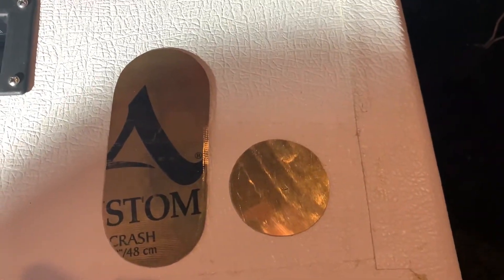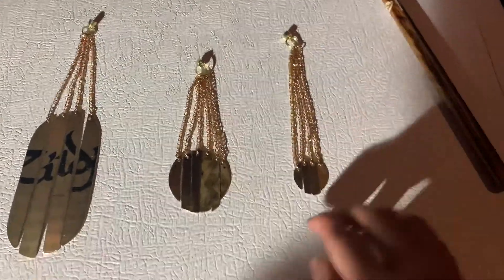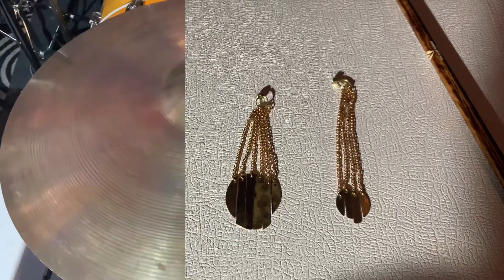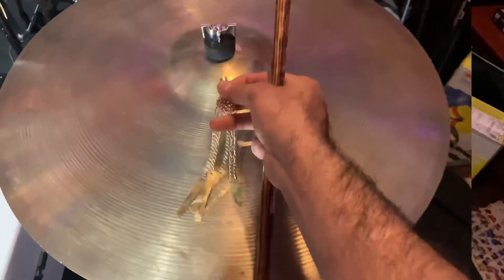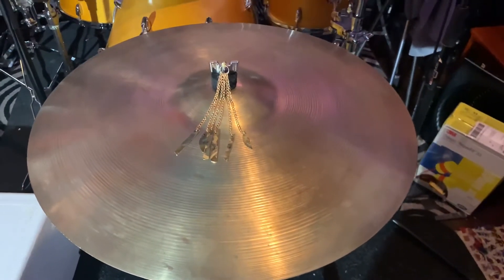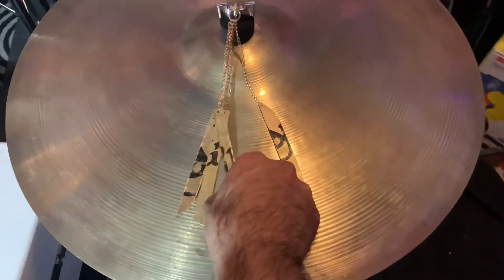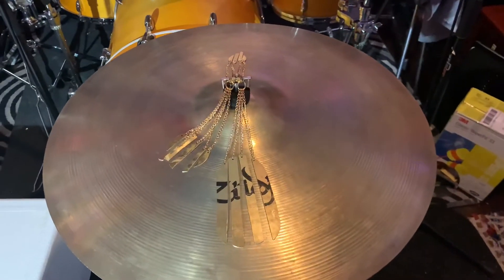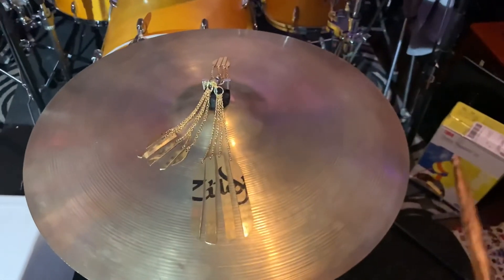Custom Cymbal Sizzlers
Small, Medium, Large

Place your order @